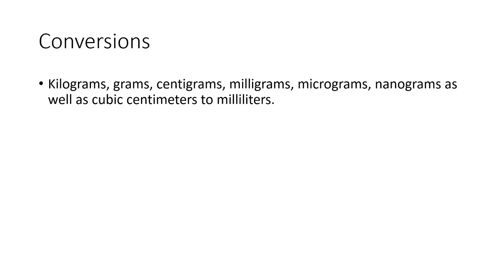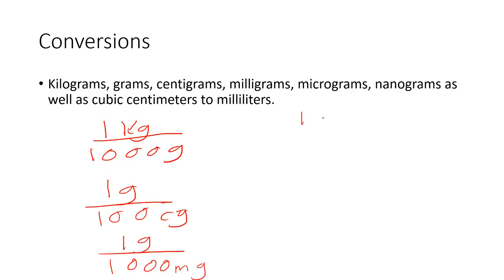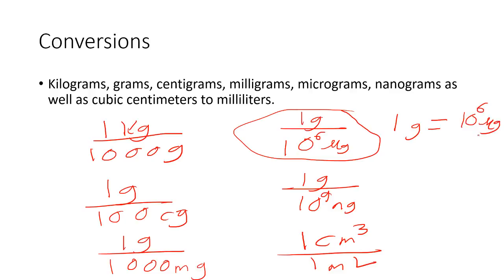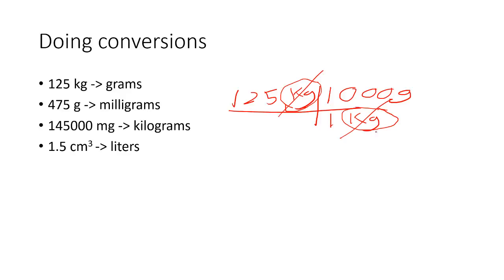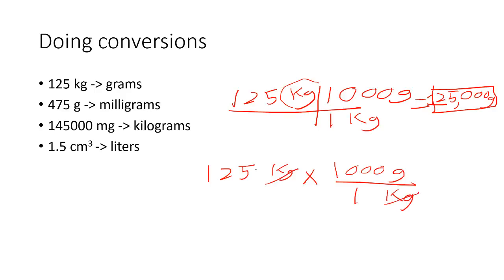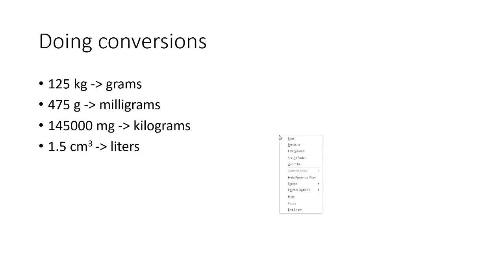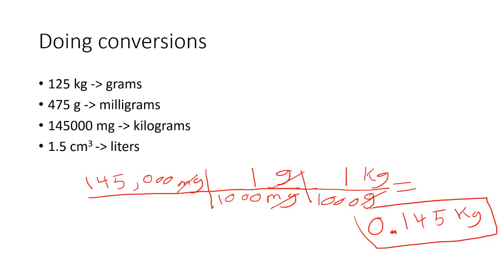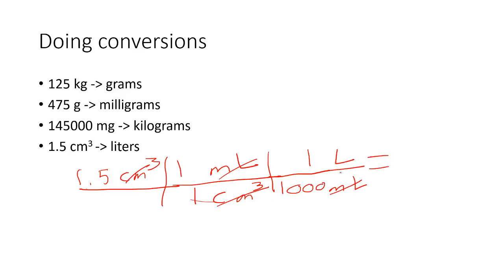CHEM 1211 introduction to conversions